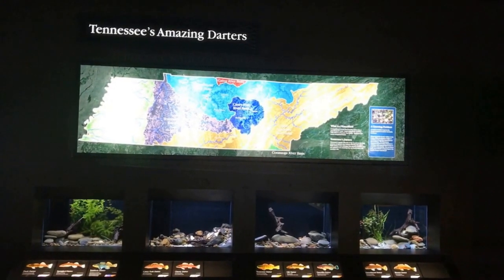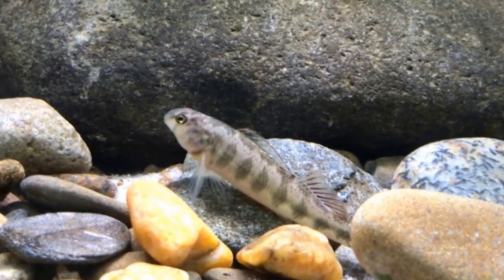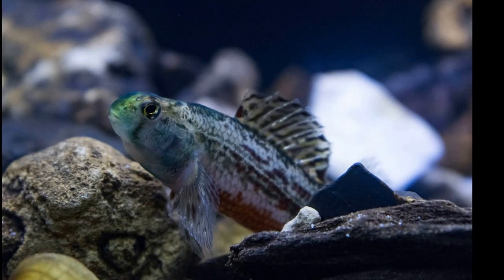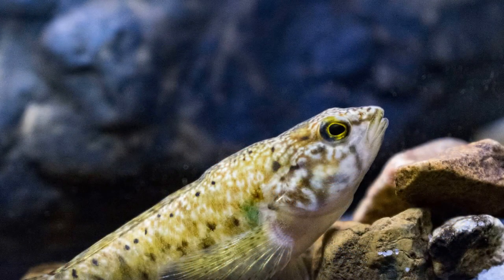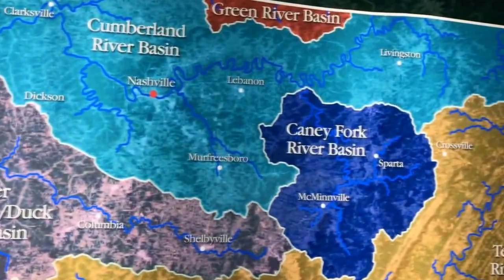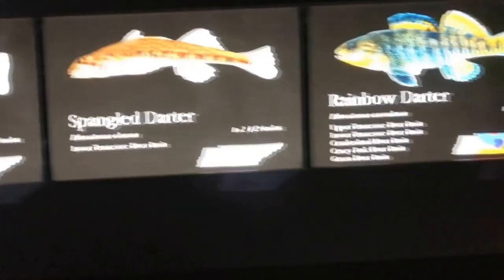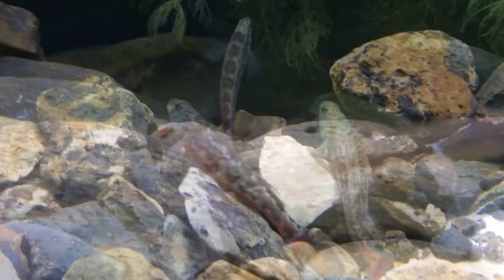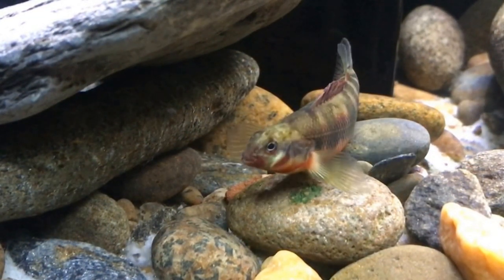Tennessee's Amazing Darters Exhibit at the Tennessee Aquarium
Tennessee Aquarium senior aquarist Ben Stenger explains the changes to the aquarium's darters exhibit and why these colorful little fish are so interesting.